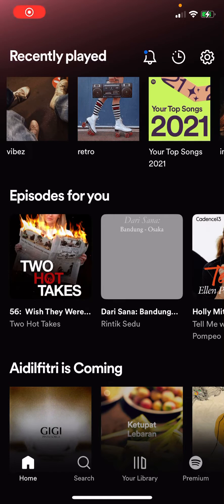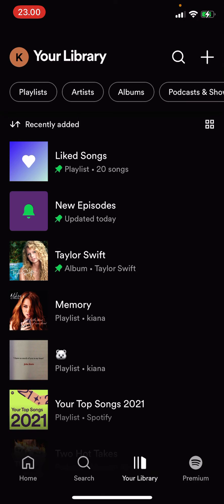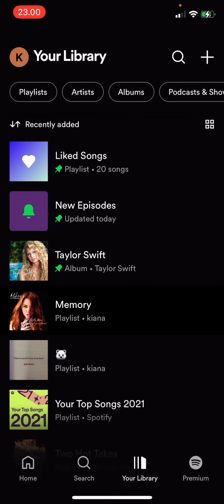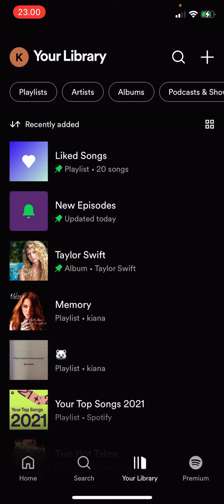How To Pin Playlist On Spotify Library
Want to pin a playlist on your Spotify library? Here's how you can do that.